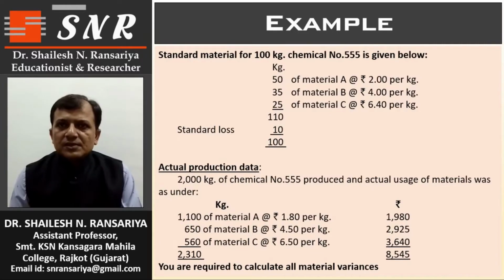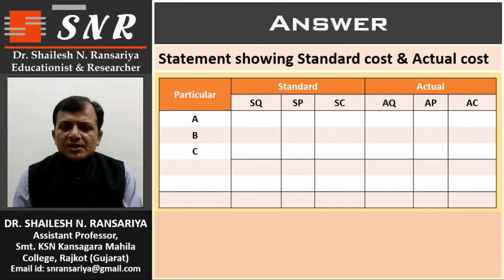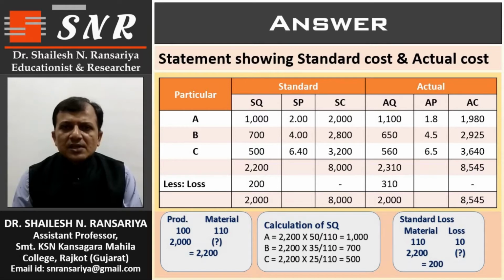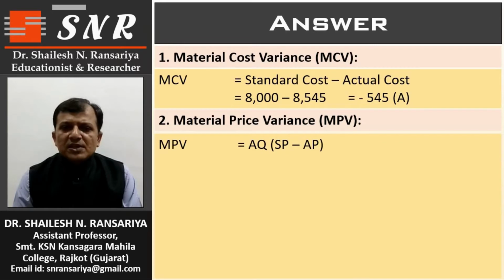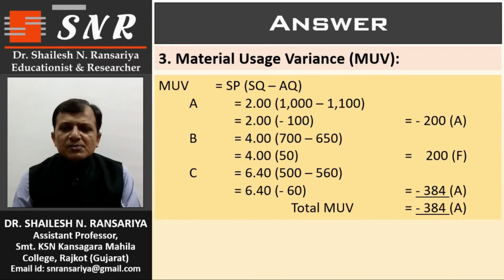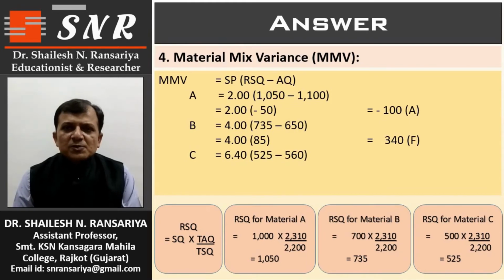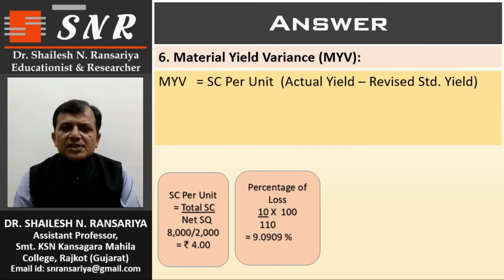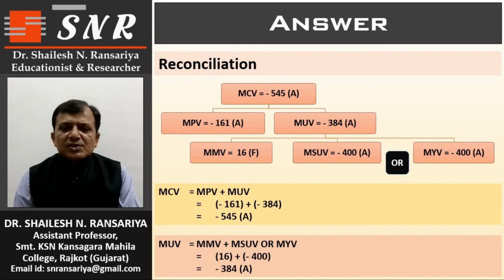Standard Costing Session 6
This video is for advanced level practical example of material variances of standard costing